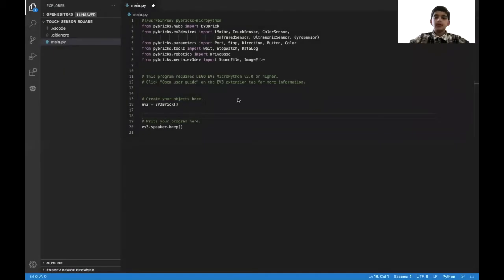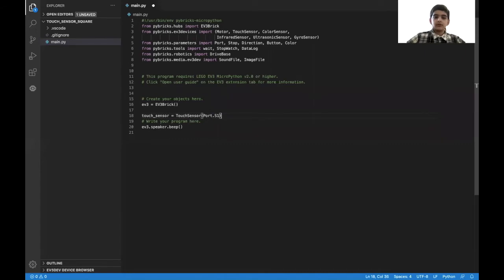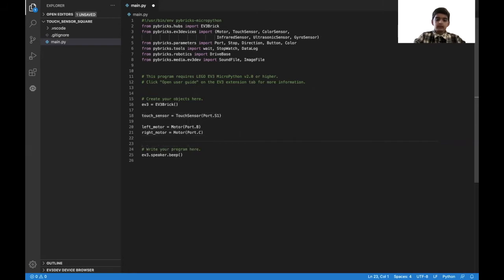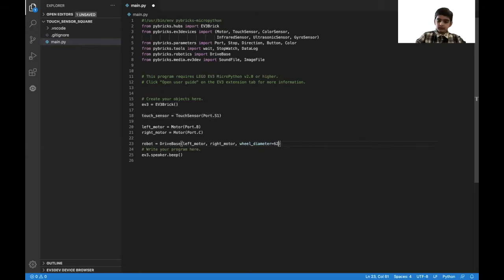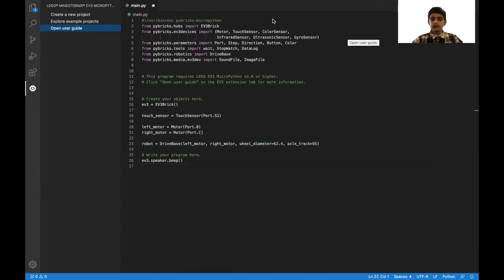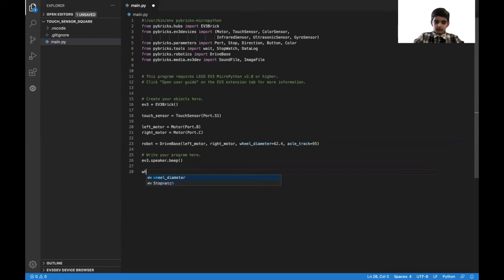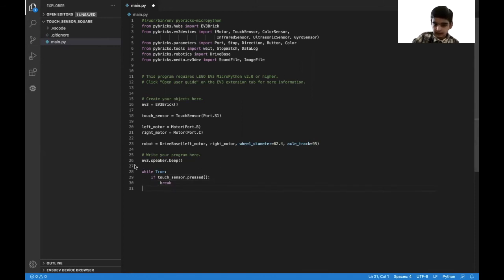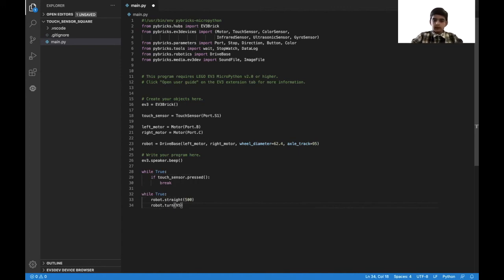Going in a Square with the Touch Sensor | Lesson 4 | EV3 MicroPython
In this video, I teach you how to use the touch sensor by adding it to the square program from the last lesson.